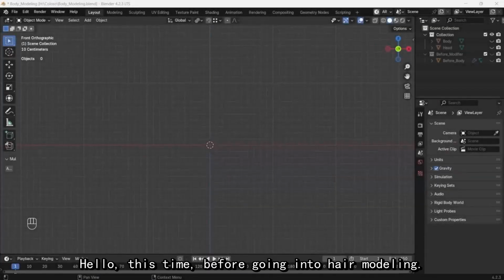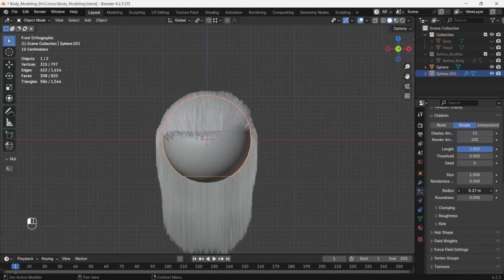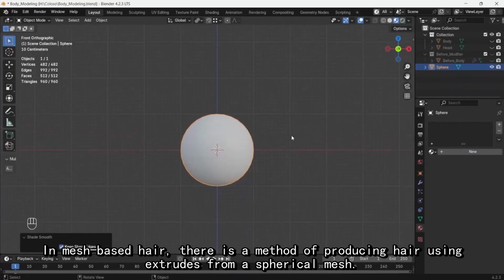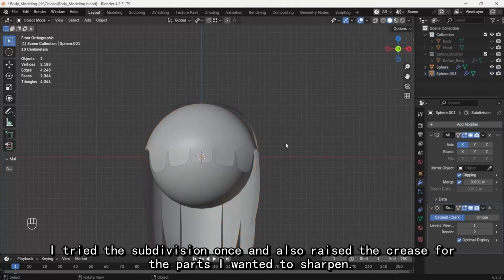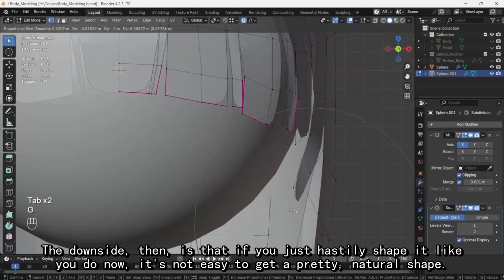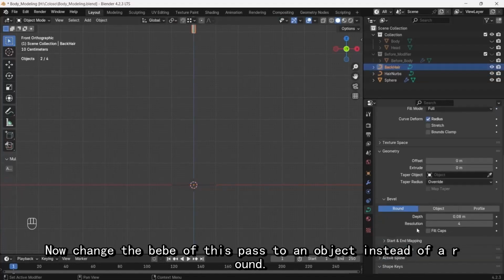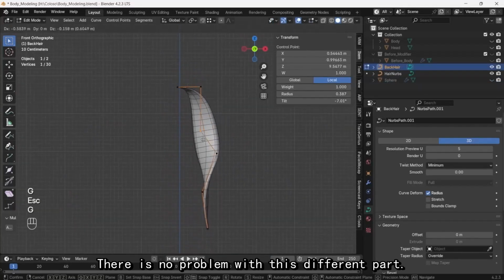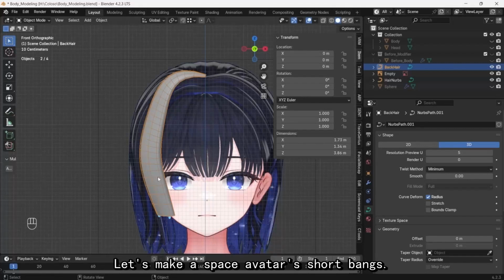10 Hair Modeling 1